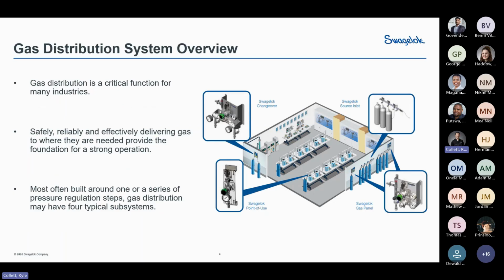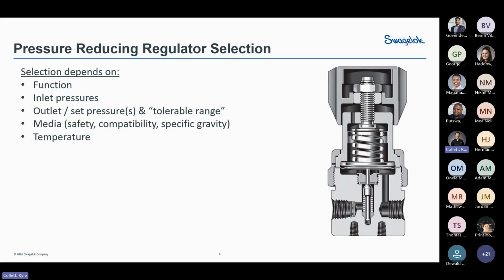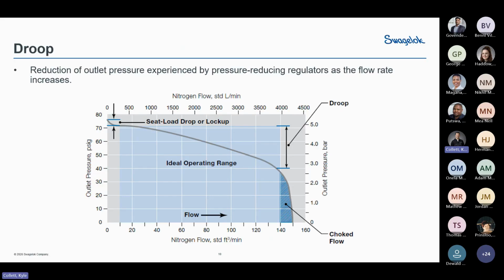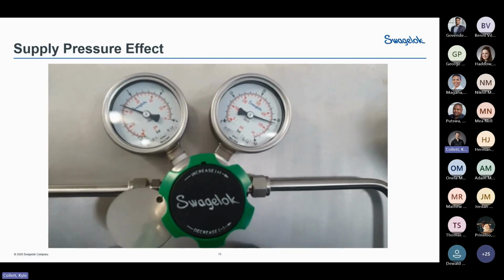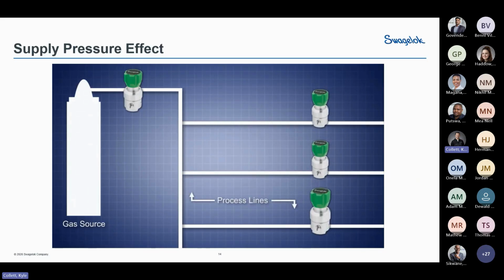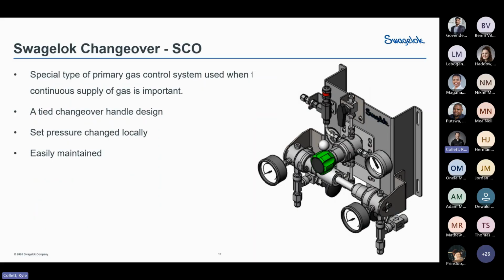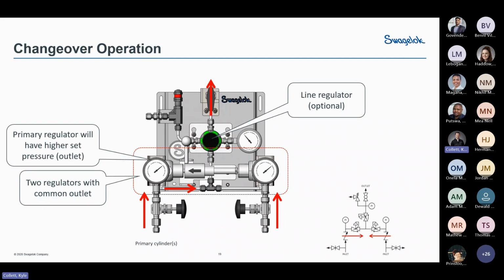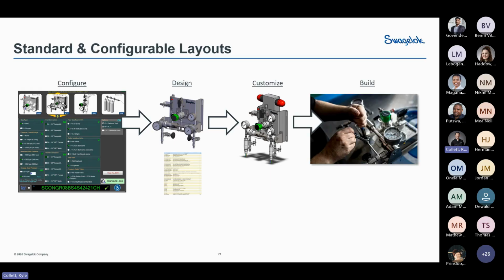Swagelok Gas Distribution Systems Webinar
Presenter: Kyle Collett from Swagelok Sub-Saharan Africa